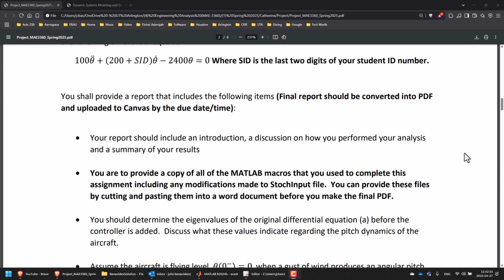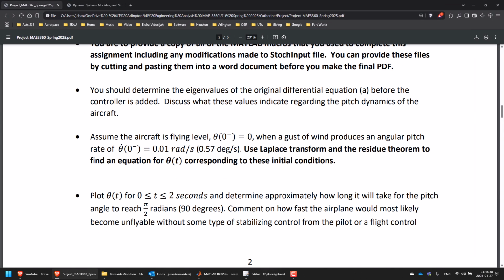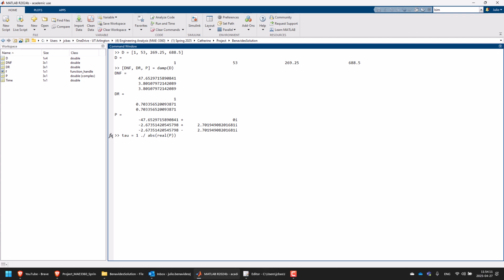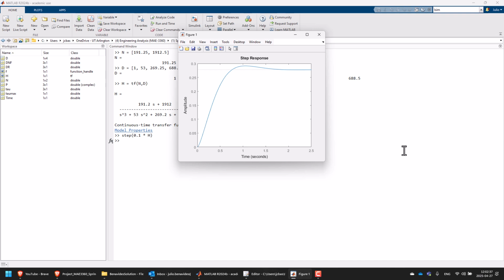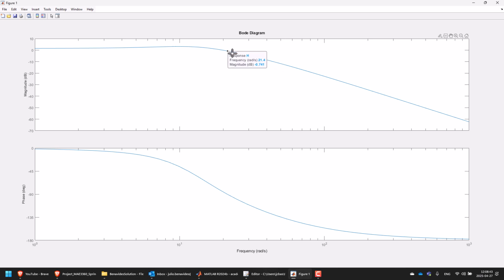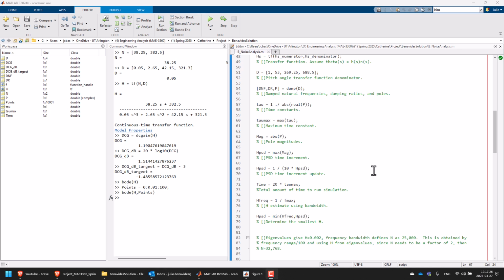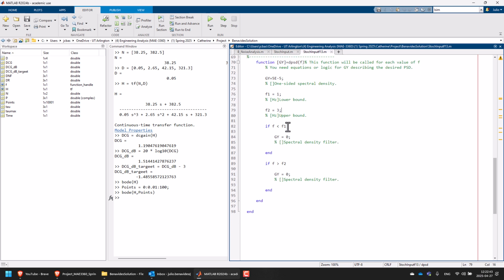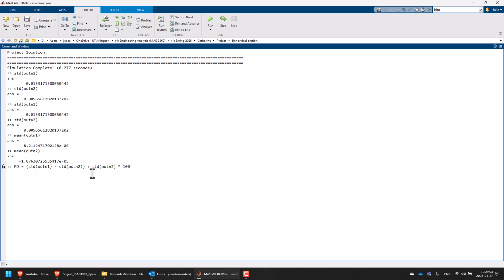MAE 3360 Project